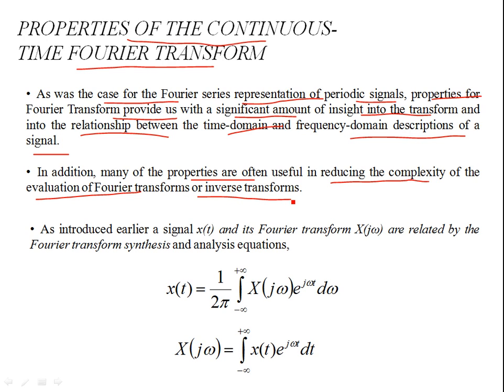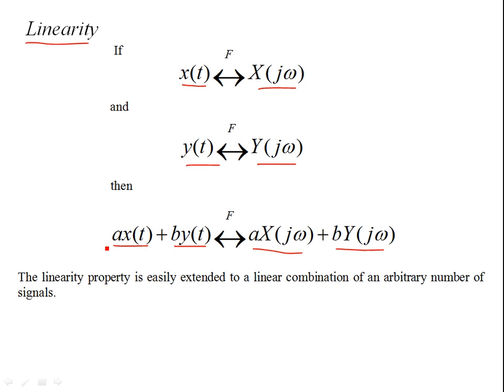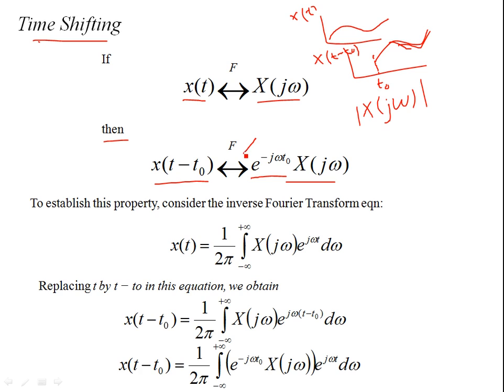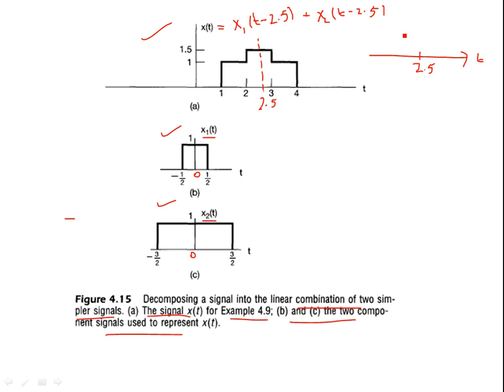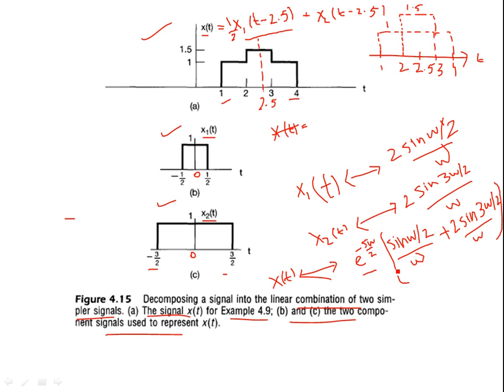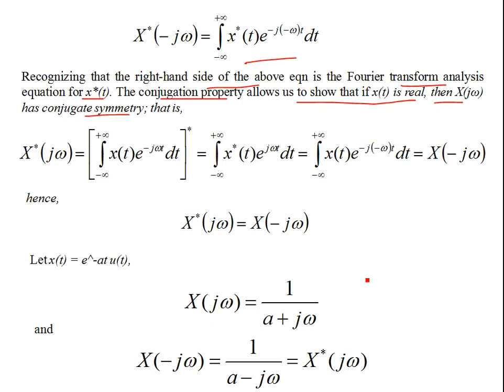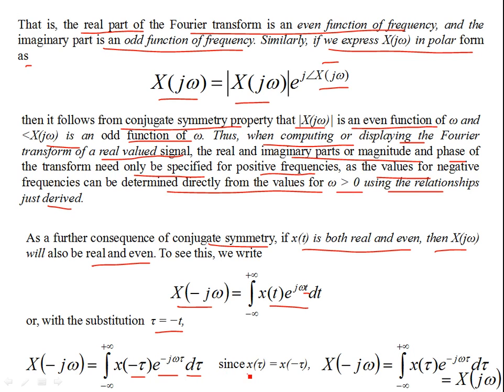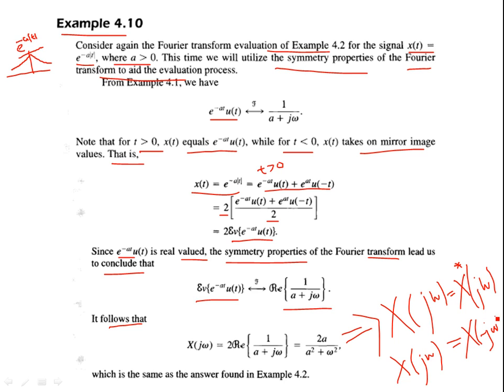Properties of Fourier Transform Part 34